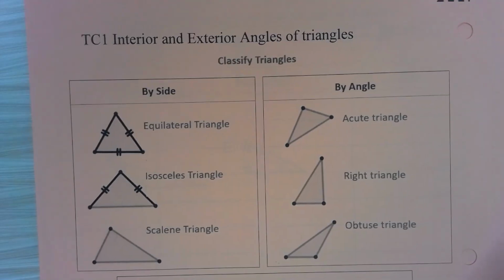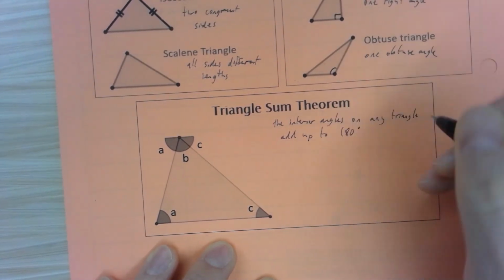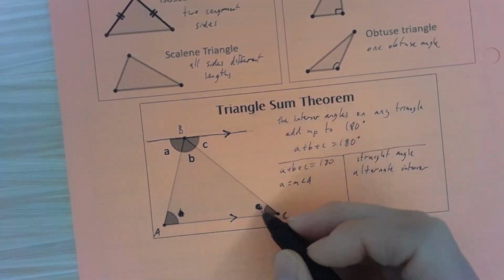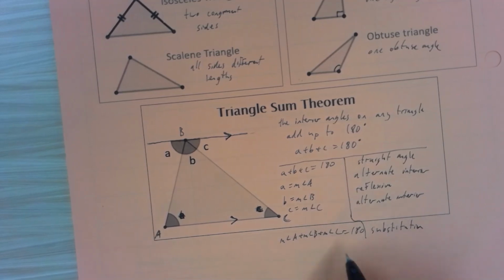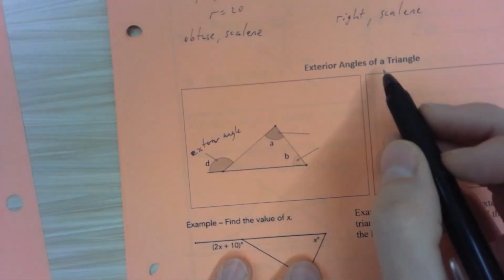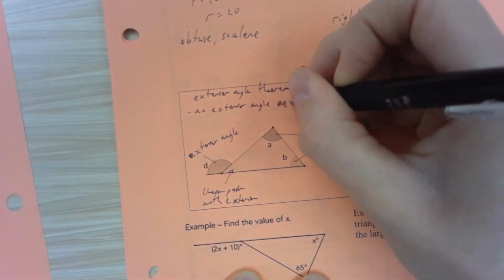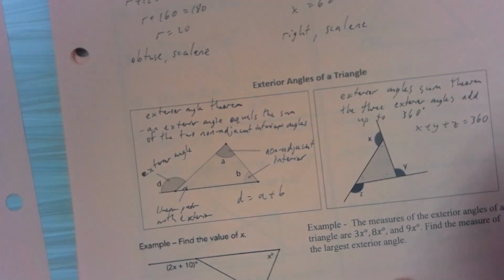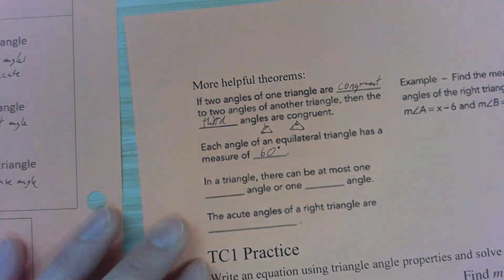TC1 Interior and exterior angles of triangles